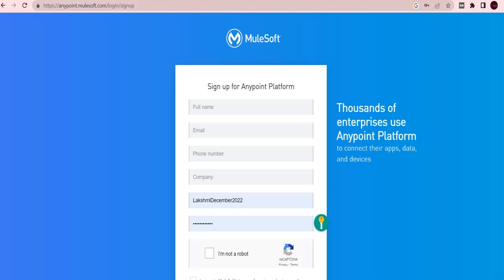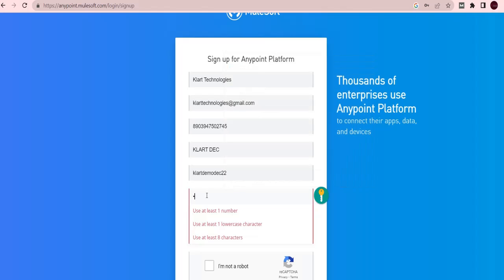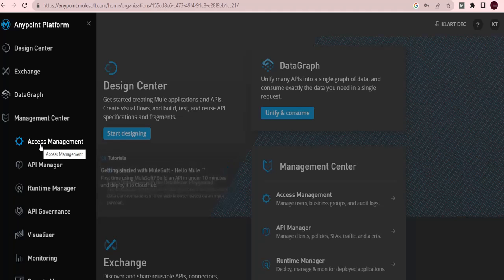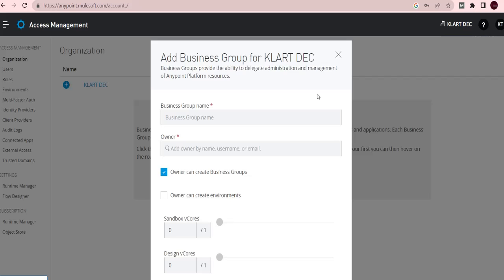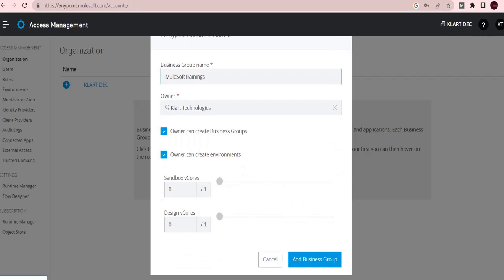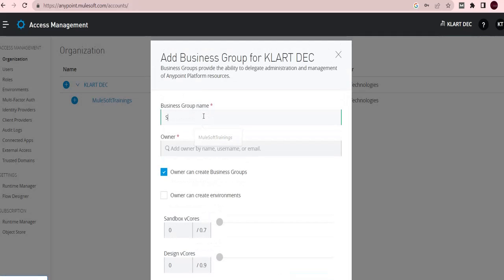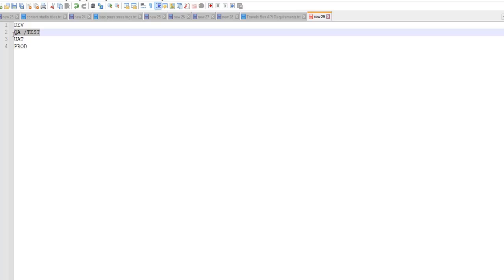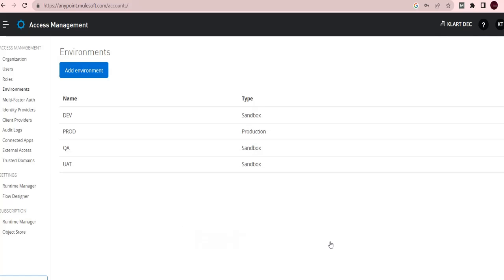Anypoint Platform Tutorials -1 | How to Create Org,Business Groups,Environments in Access Management